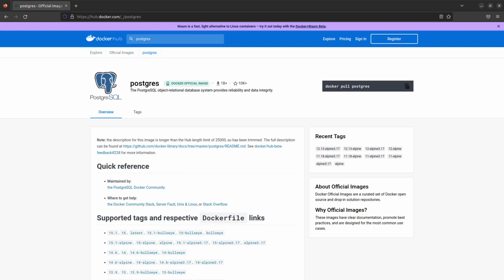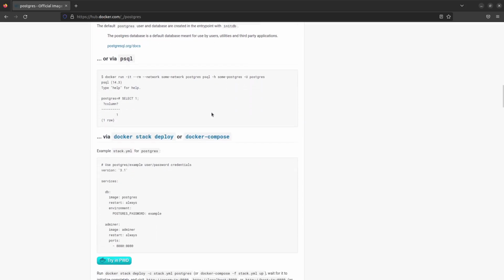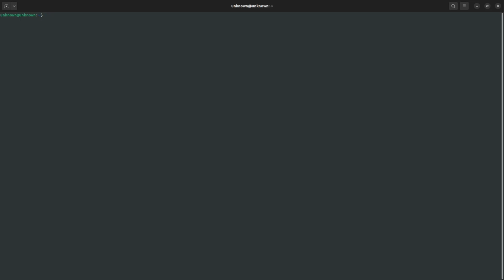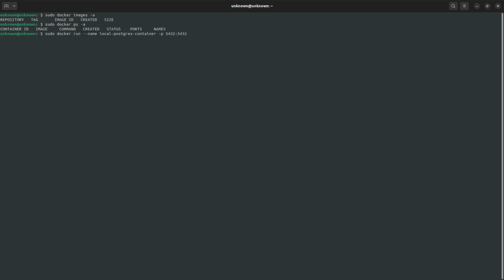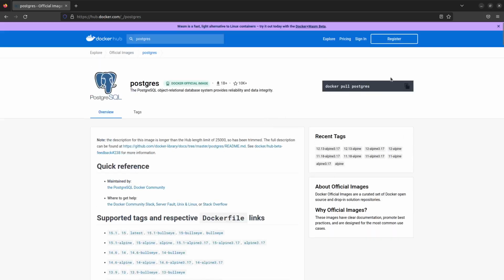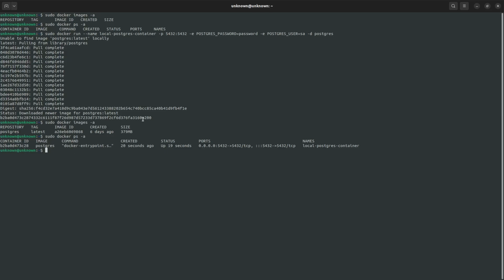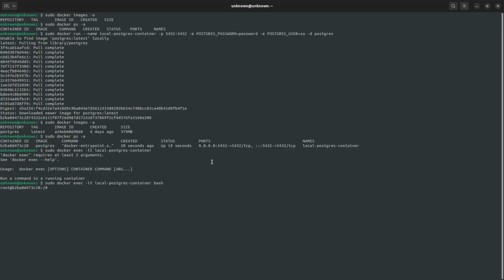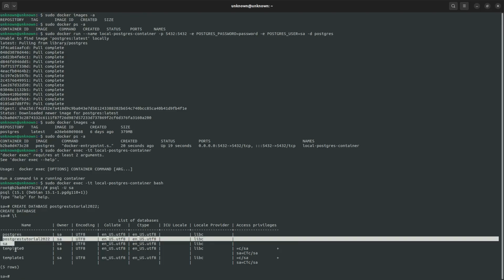Local PostgreSQL docker setup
A walk-through on how to setup PostgreSQL on your local machine using docker.